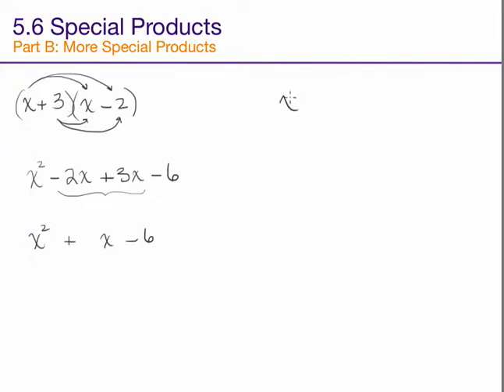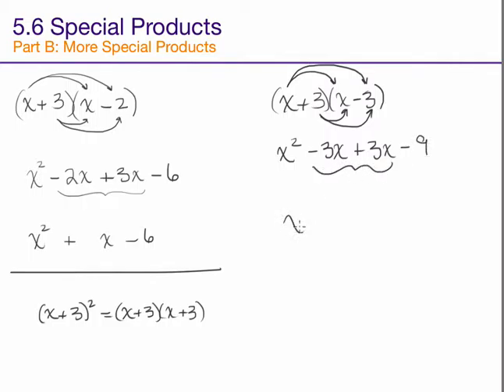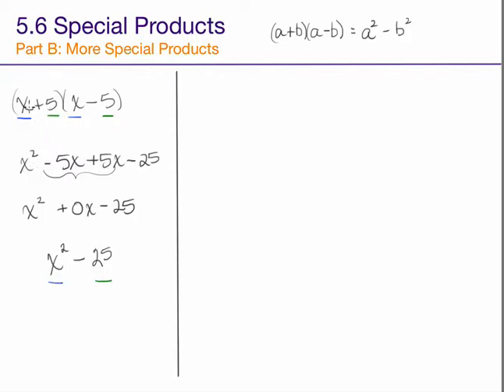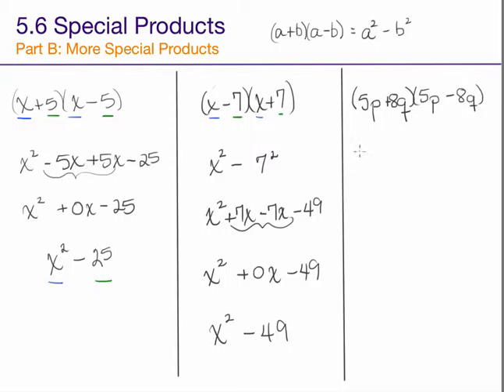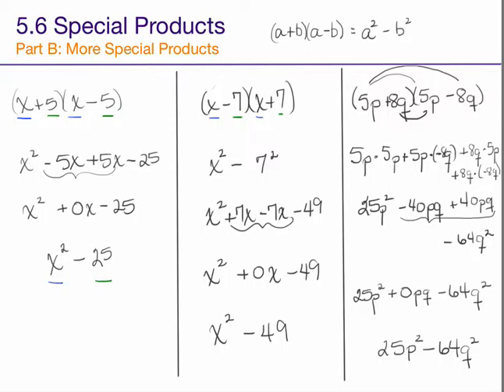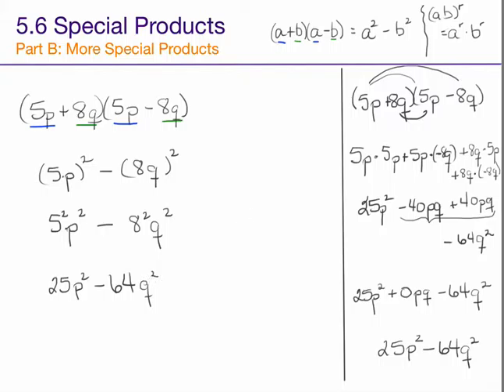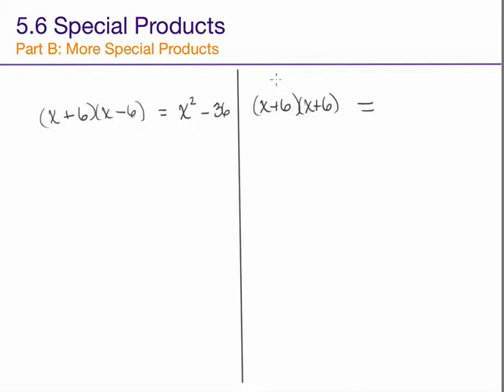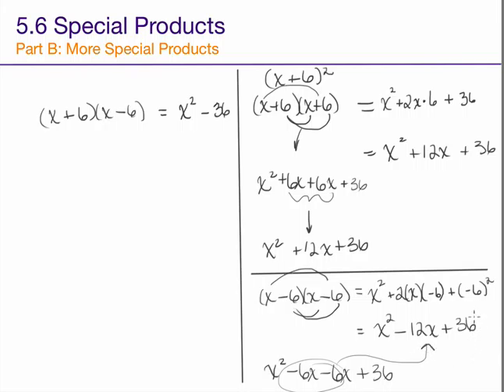More Special Products